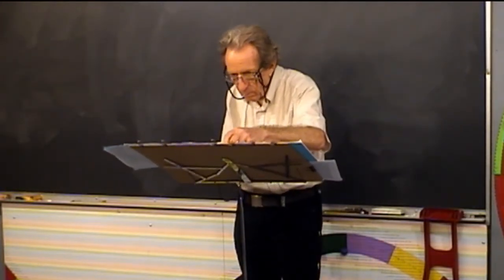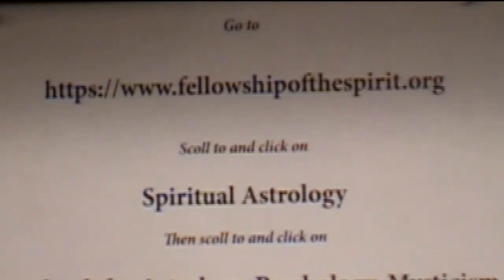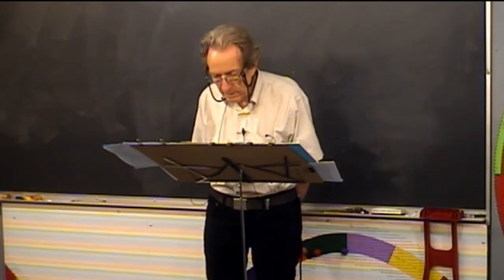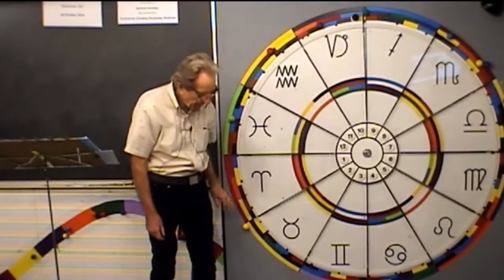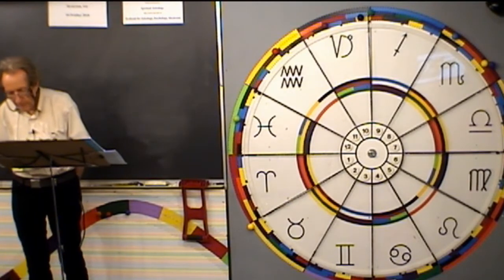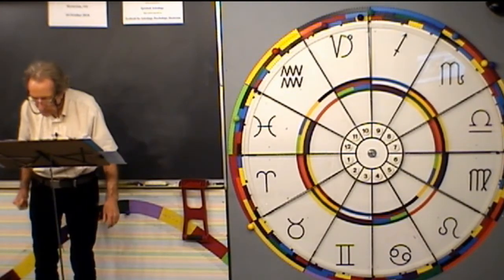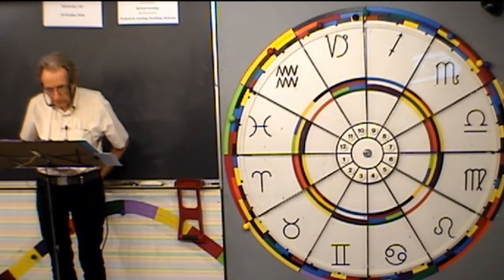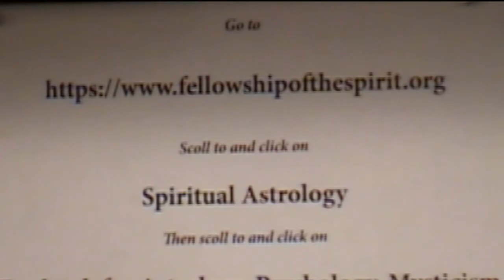Astrology Psychology Mysticism #41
A series of talks discussing the interrelation of
astrology, psychology and mysticism. It is an
advanced course in terms of technique. It
recapitulates the previous courses before delving
into the horoscopes of Freud and Jung.